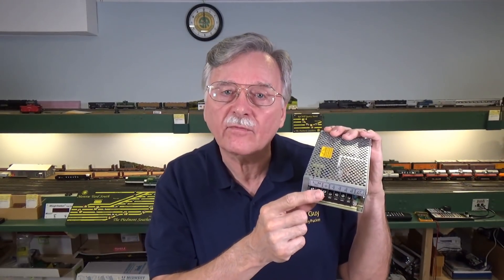Wiring Your Model Railroad for DCC (110)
Model Railroaders are always asking what size wire they should use with DCC on their model railroad so let's see if I can give you an answer. In this video I'll share with you my recommendations for wire sizes for various scales, amperage, length of power bus, and some other considerations. So get comfortable and we'll get started.